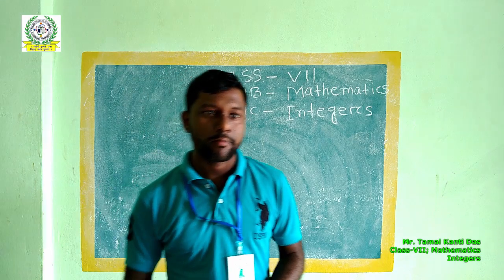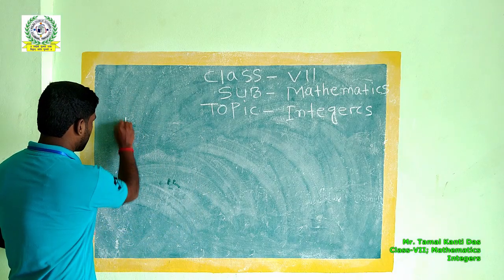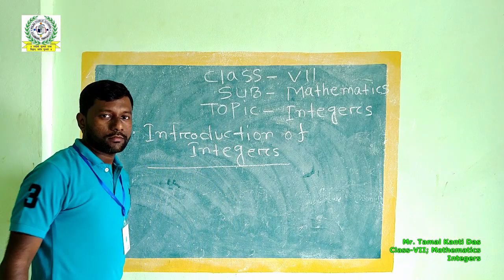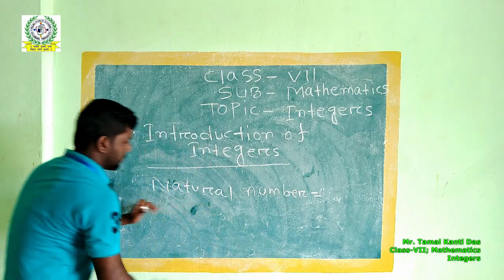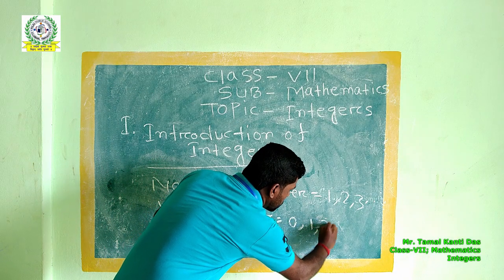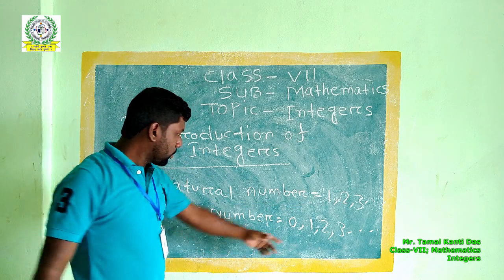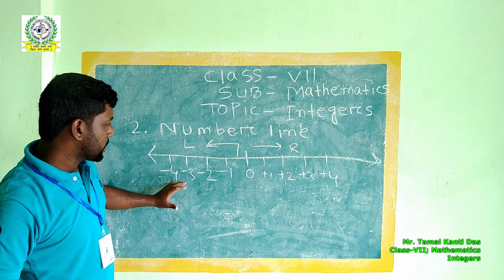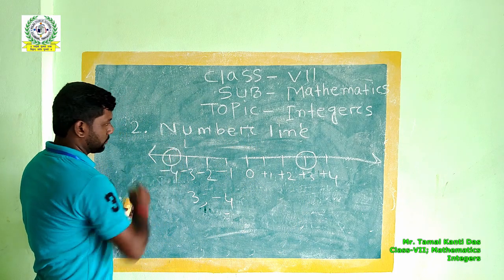Class-VII, Mathematics, 14/05/2020; PILAK PUBLIC SCHOOL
Teacher- Tamal Kanti Das, Topic - Integers, Please "like" the Video